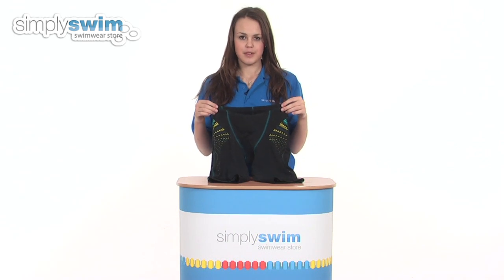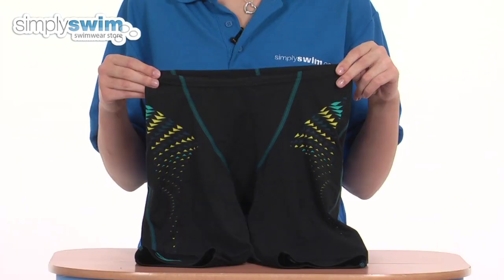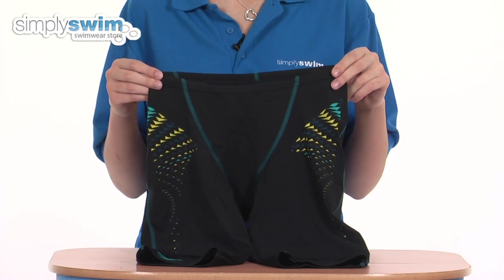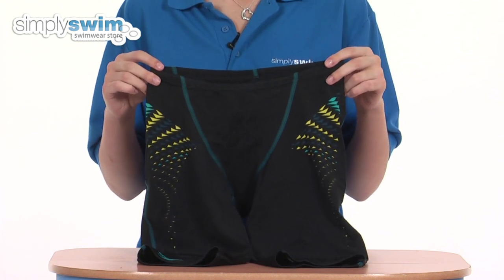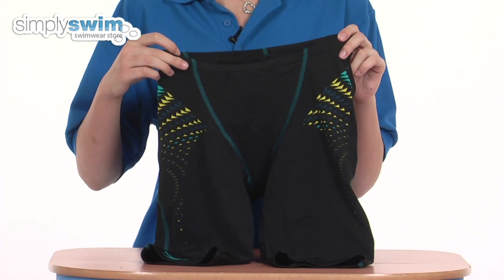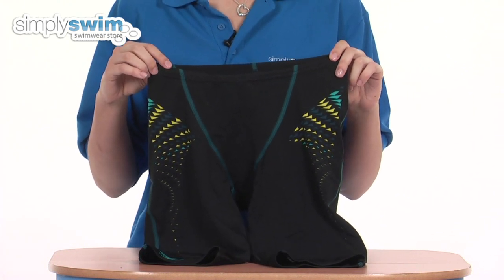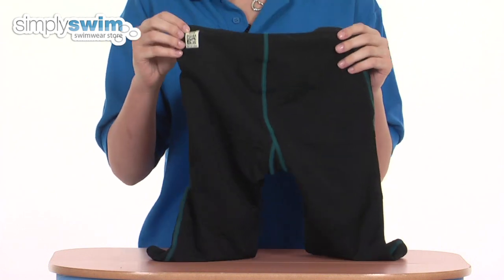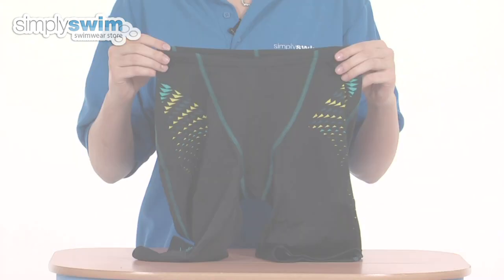Speedo Mens Lzr Racer Sprintbeat Jammer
This mens LZR Racer Comp jammer is ideal for racing and swim training with a unique 3D pattern for optimum fit, water repellent fabric for speed drying between races and chlorine resistance for durability. Its fits like a second skin with low profile, high stretch stitched seams and is FINA compliant for competing.